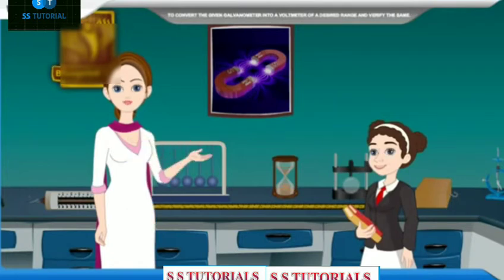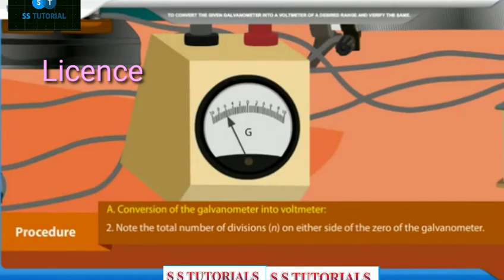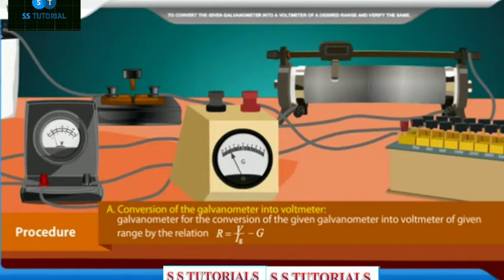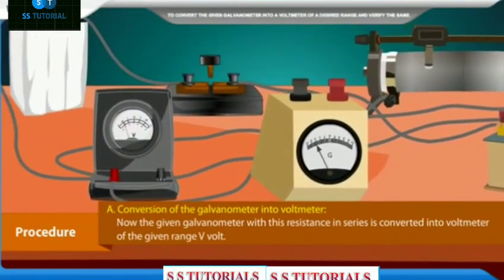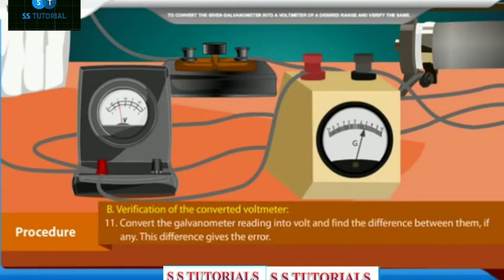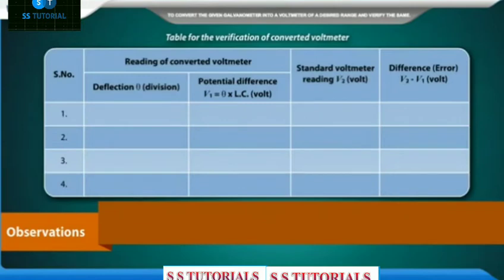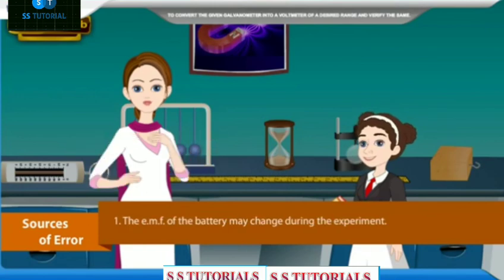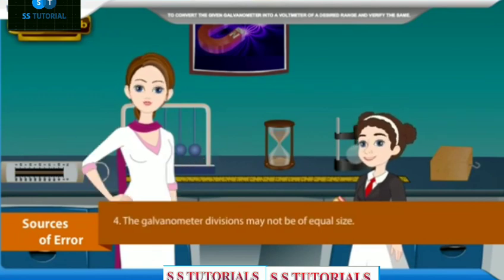Applications of galvanometer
A good ammeter has very low resistance. So amoving coil galvanometer is converted into anammeter by connecting a very low shunt resistance in parallel to the galvanometerresistance. ... So a moving coil galvanometeris converted into a voltmeter by connecting a high resistance in series with thegalvanometer resistance
License.blue print education p ltd